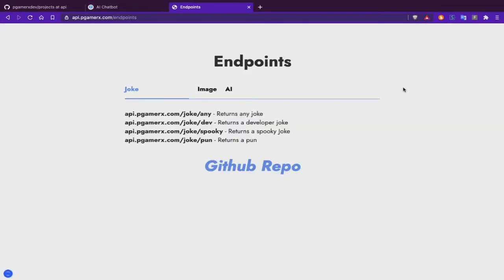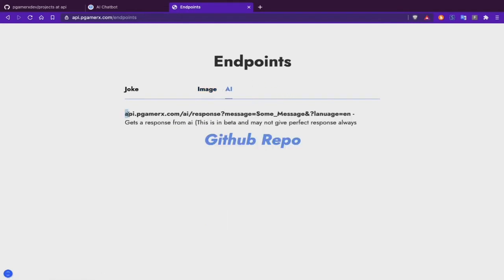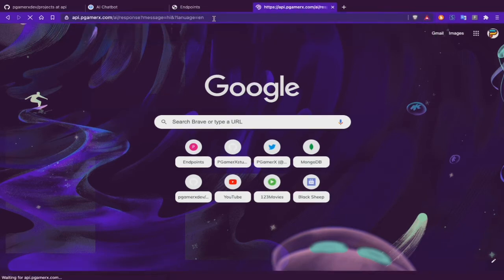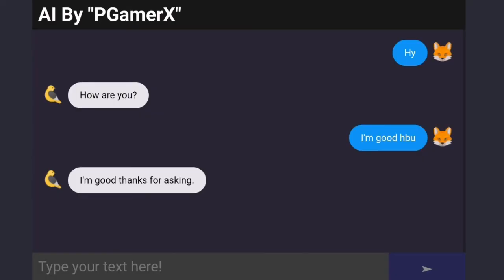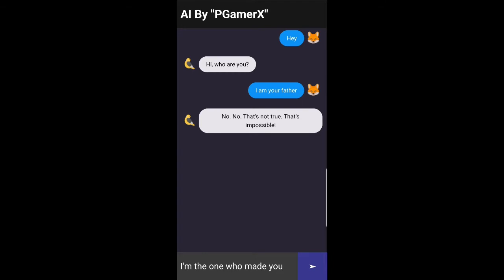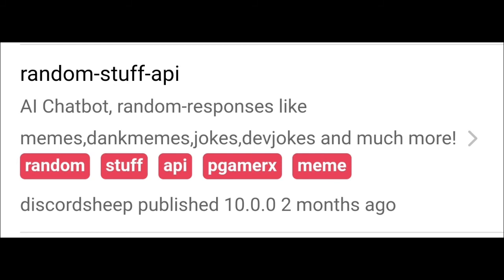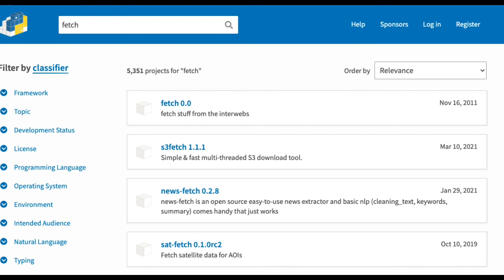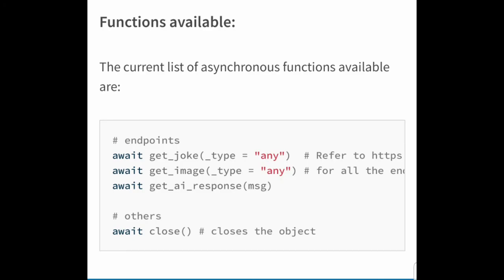Make an AI ChatBot in any language 2021! | AI-powered ChatBot in 2 minutes!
Stay safe ( ◜‿◝ )♡

- - IMPORTANT LINKS - -
My Api -

Tags -
AI ChatBot
Online ChatBot
Python ChatBot
JavaScript ChatBot
ChatBot API
pgamerx
Black sheep discord bot
Muser Discord bot
How to make an AI ChatBot in 2021
AI ChatBot in 2 minutes!
AI ChatBot easy

ai chatbot python,
ai chatbot using python,
ai chatbot tutorial,
ai chatbot for website,
ai chatbot using python in hindi,
ai chatbot project,
ai chatbot app,
ai chatbot using java,
ai chatbot android,
ai chatbot android studio,
ai chatbot api,
ai chatbot applications,
ai chatbot advantages,
ai chatbot architecture,
ai chatbot algorithms,
ai chatbot by facebook,
ai chatbot benefits,
ai chatbot boyfriend,
ai chatbot builder,
ai chatbot becomes racist,
best ai chatbot,
ai based chatbot,
best ai chatbot for android,
ai chatbot c++,
ai chatbot conversation,
ai chatbot companies,
ai chatbot code,
ai chatbot course,
ai chatbot companies in india,
ai chatbot code python,
ai chatbot created by facebook,
ai chatbot discord,
ai chatbot discord.js,
ai chatbot development,
ai chatbot design,
ai chatbot demo,
ai chatbot discord bot,
ai chatbot dataset,
ai chatbot download,
ai chatbot example,
ai chatbot evie,
ai chatbot experiment,
facebook ai chatbot experiment,
rose the ai chatbot elbee,
ai chatbot facebook,
ai chatbot flutter,
ai chatbot from scratch,
ai chatbot for whatsapp,
ai chatbot flamingo,
ai chatbot free,
ai chatbot for healthcare,
ai chatbot github,
ai chatbot google,
ai chatbot game,
ai chatbot gf,
ai chatbot gartner,
ai chatbot hr,
ai chatbot how it works,
ai healthcare chatbot project,
facebook ai chatbot conversation hindi,
ai chatbot in python,
ai chatbot ieee paper,
ai chatbot in java,
ai chatbot india,
ai chatbot introduction,
ai chatbot in django,
ai chatbot ideas,
ai chatbot interview questions,
ai chatbot javascript,
ai chatbot java,
ai chatbot js,
node js ai chatbot,
ai chatbot korea,
ai chatbot korean,
ai chatbot kuki,
roblox kuki ai chatbot,
kore.ai chatbot tutorial,
ai chatbot luda,
ai chatbot language,
ai chatbot like replika,
ai chatbot library,
ai chatbot lee luda,
ai chatbot limitations,
chatbot ai machine learning,
facebook chatbot ai own language,
ai chatbot microsoft,
ai chatbot mental health,
ai chatbot mitsuku,
ai chatbot maker,
ai chatbot malaysia,
ai chatbot market,
ai chatbot meena,
ai chatbot nodejs,
ai chatbot names,
ai chatbot news,
ai chatbot npm,
ai chatbot nlp,
ai chatbot neural network,
ai chatbot online,
ai chatbot open source,
ai chatbot online free,
open ai chatbot,
ai chatbot pytorch,
ai chatbot python tutorial,
ai chatbot project github,
ai chatbot python github,
ai chatbot ppt,
ai chatbot python code,
ai chatbot roblox,
ai chatbot racist,
ai chatbot research papers,
ai chatbot report,
ai chatbot research,
ai chatbot replika,
ai chatbot recruitment,
ai chatbot requirements,
ai chatbot started talking in their own language,
ai chatbot source code,
ai chatbot scratch,
ai chatbot startups,
ai chatbot services,
ai chatbot software,
ai chatbot slideshare,
ai chatbot solution for e-learning environments,
ai chatbot tech with tim,
ai chatbot tutorial python,
ai chatbot tensorflow,
ai chatbot tay,
ai chatbot technology,
ai chatbot telegram,
ai chatbot testing,
ai chatbot using javascript,
ai chatbot udemy,
create ai chatbot using python,
chatbot ai university,
unity ai chatbot,
ai chatbot vendors,
ai vs ai chatbot,
ai chatbot with python,
ai chatbot website,
ai chatbot wordpress,
ai chatbot whatsapp,
ai chatbot with voice,
how ai chatbot works,
wit.ai chatbot tutorial,
what is ai chatbot,
ai chatbot 18,
ai chatbot 2021,
2 ai chatbots talk to each other,
2 ai chatbots facebook